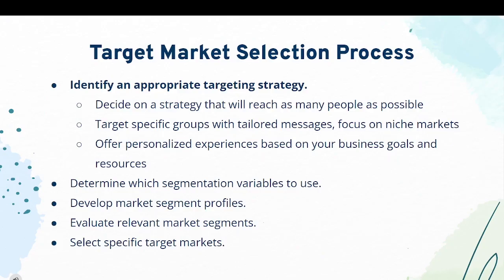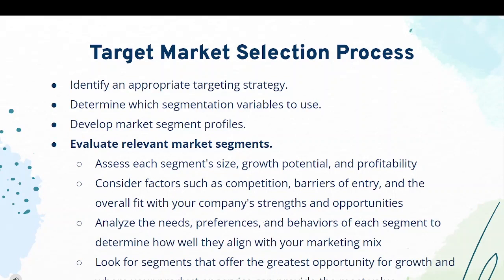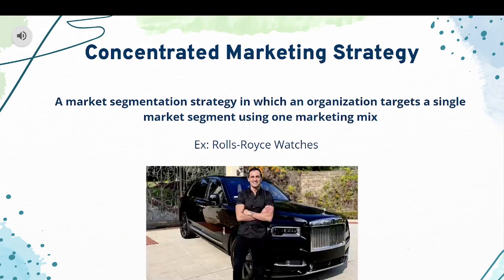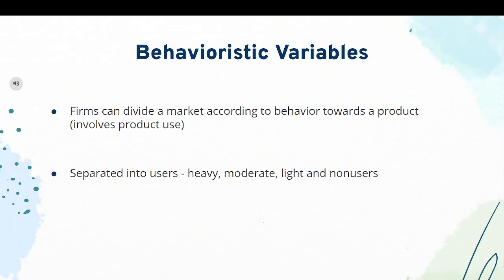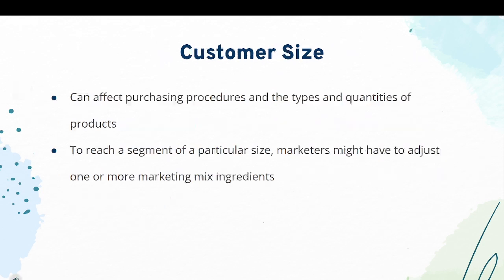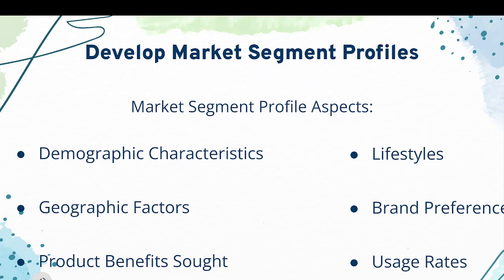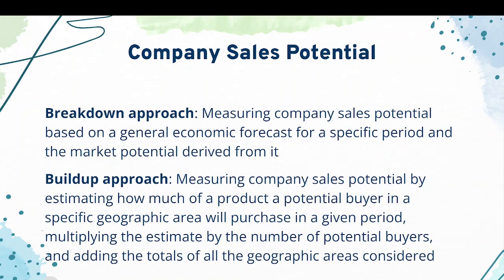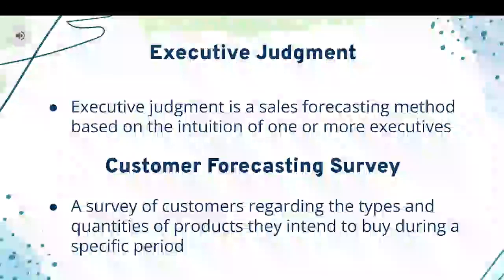2nd exam Ch 6 Target Market (Afternoon)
2nd exam Ch 6 Target Market (Afternoon)